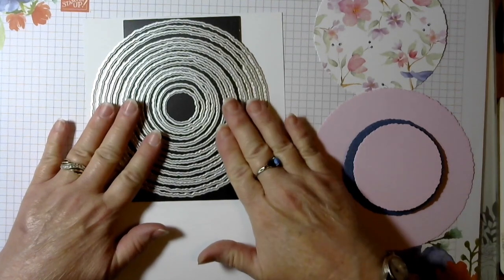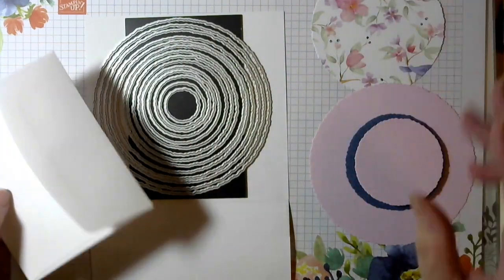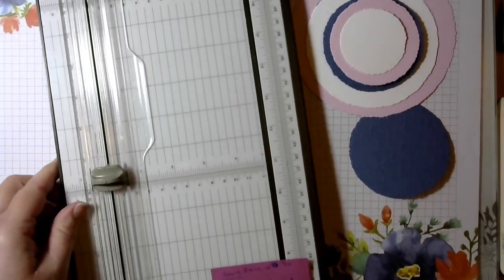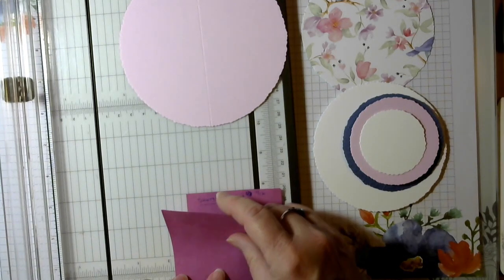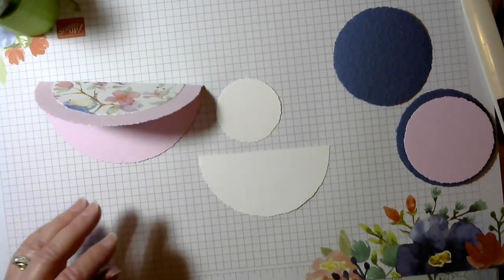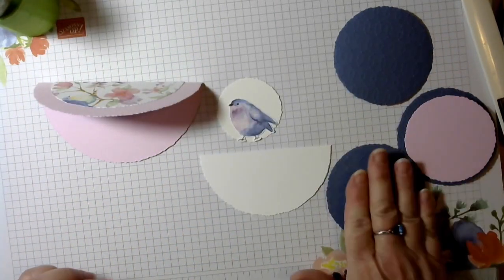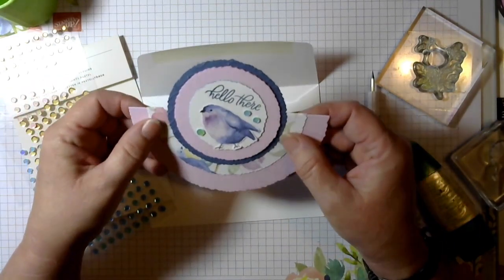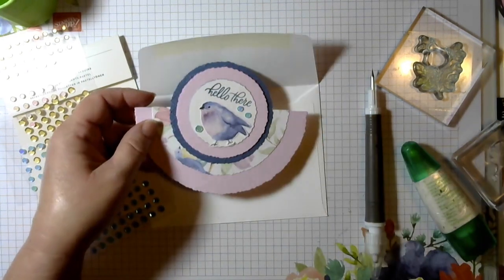Rocker Card Technique Flight & Airy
See how to make a fun Rocker Card using the Deckled Circle Dies and Flight & Airy Designer Series Paper. These cards are so fun, just give it a tap and it rocks back and forth.